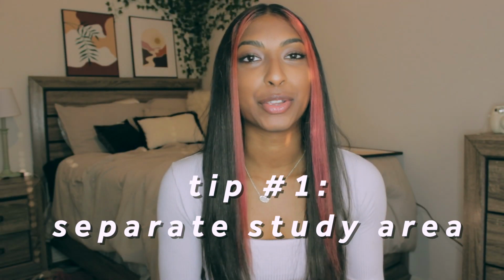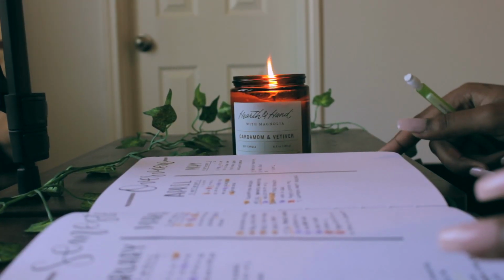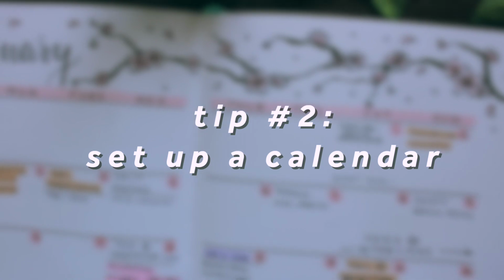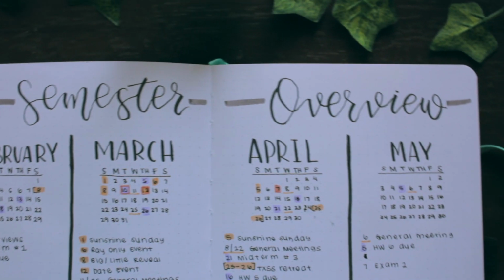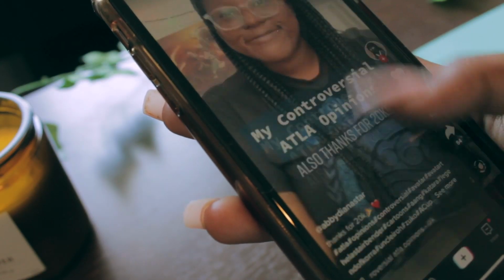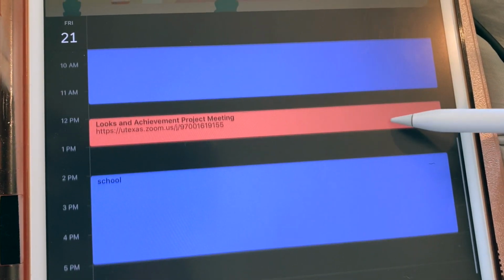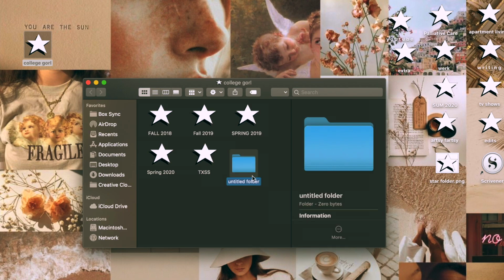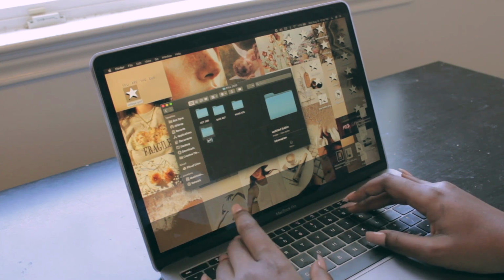SURVIVING ONLINE CLASSES | how to stay productive and motivated!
hey everyone! whether or not you're happy about online classes at your university/high school, here are some tips to help you stay on track and ace your classes :) make sure to like and subscribe for more content every Monday! please leave a comment, i'd love to hear your tips for online school and feedback!

(I DO NOT CLAIM TO OWN ANY OF THE MUSIC IN THIS VIDEO)

✰ about me ✰
age: 20 years old
major: pre-med with B.S. Arts & Entertainment Technologies